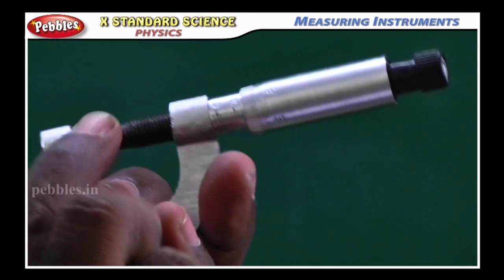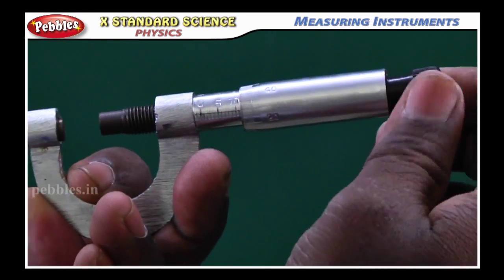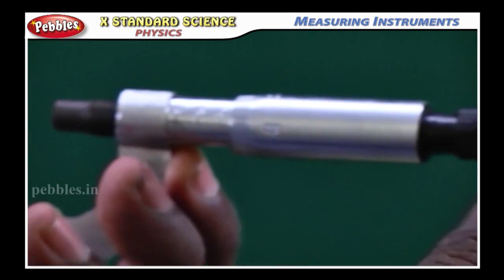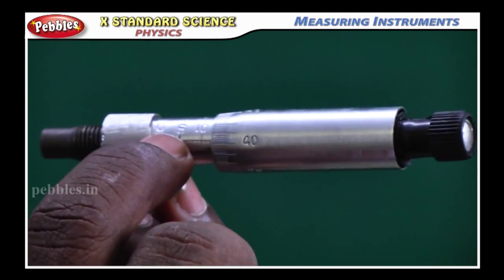Measuring Instruments || Screw Guage || Physics || TN 10th Std Science